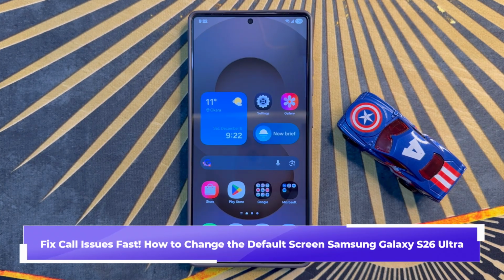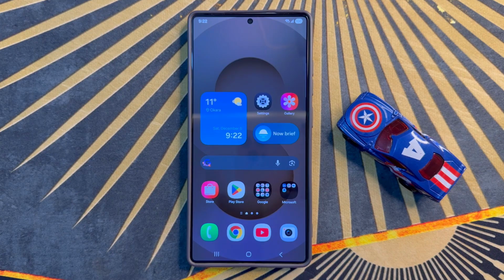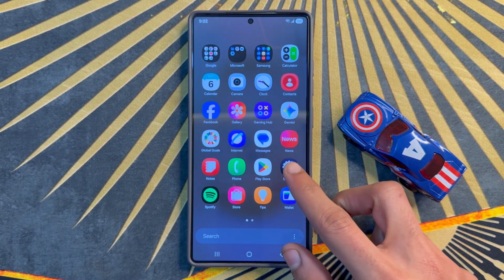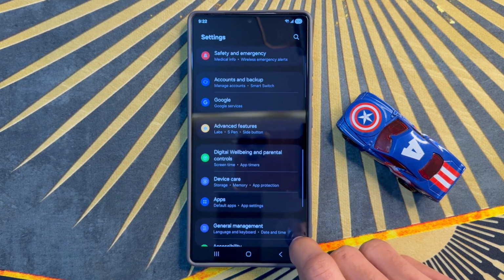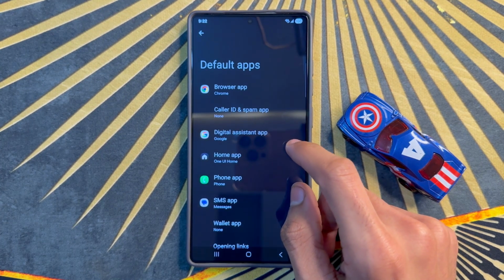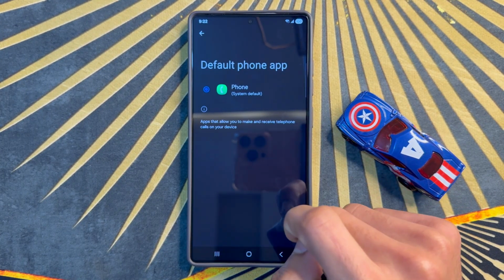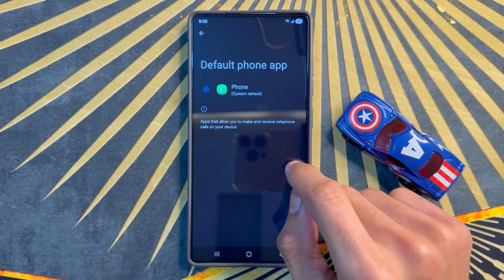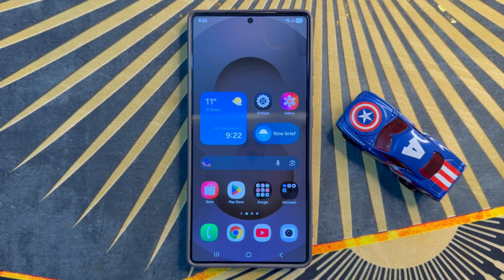Fix Call Issues Fast! How to Change the Default Phone App on the Samsung Galaxy S26 Ultra